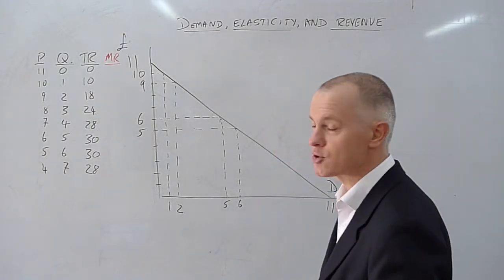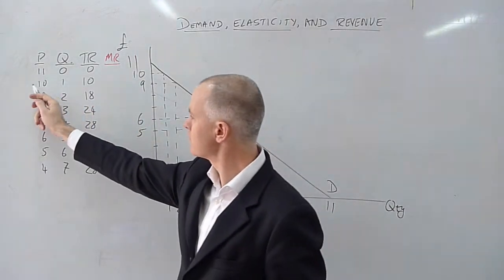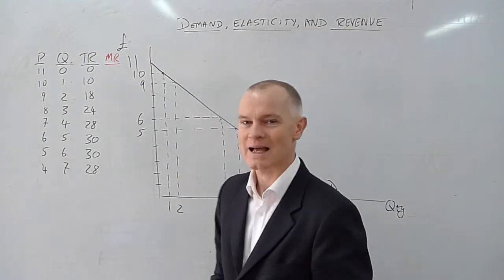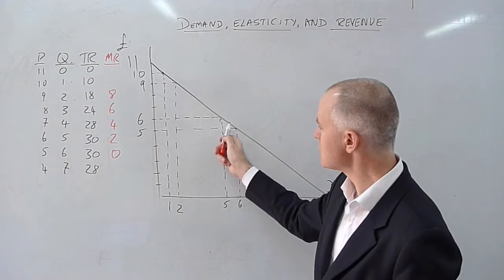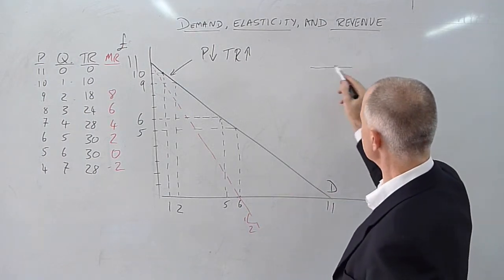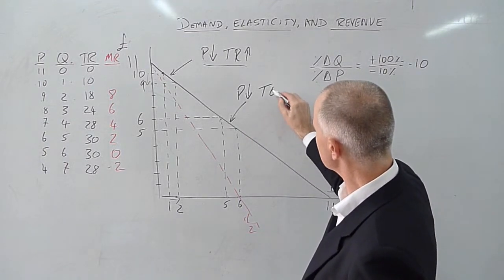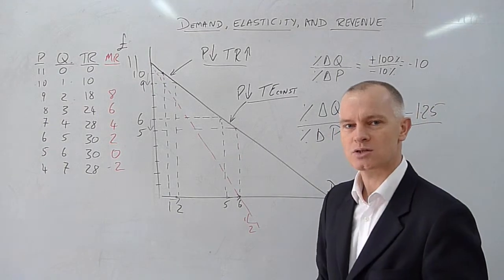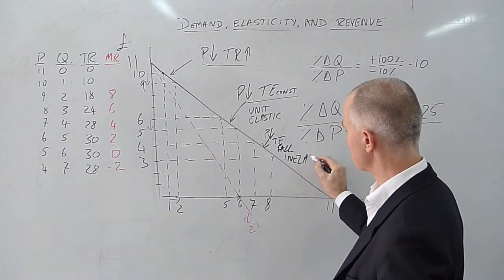Demand, Elasticity & Revenue - Final Cut